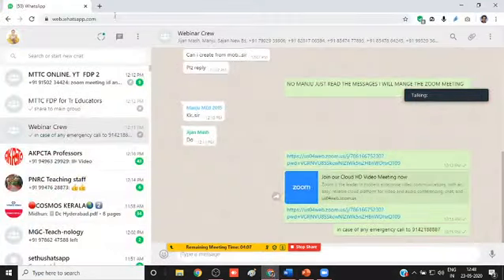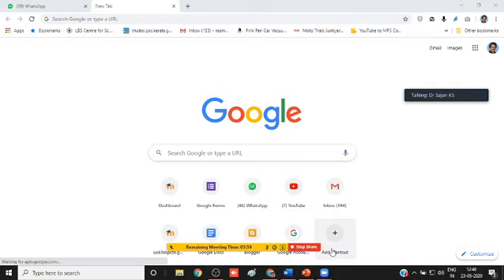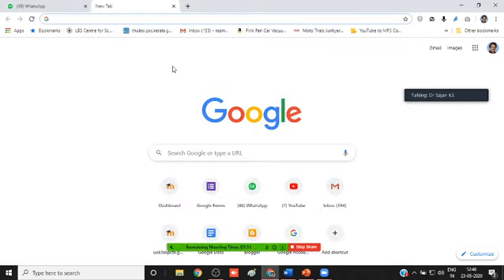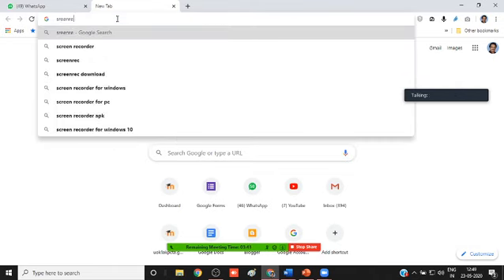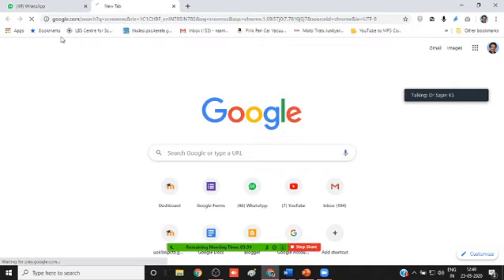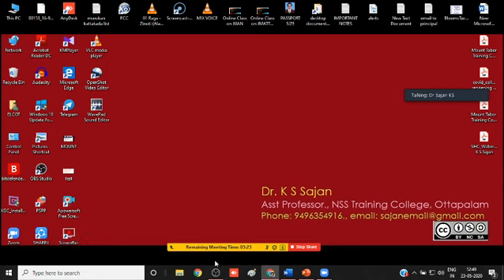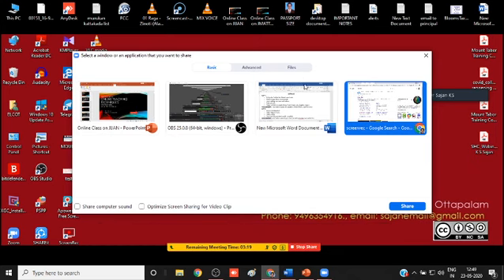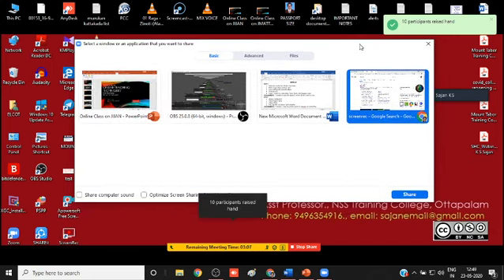MOUNT TABOR TRAINNIG COLLEGE WEBINAR 2ND DAY PART 2